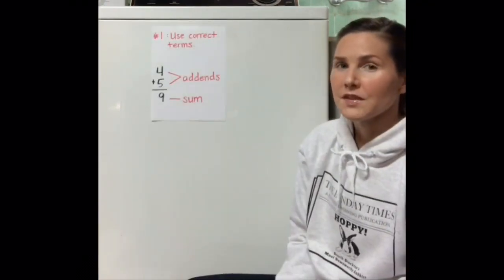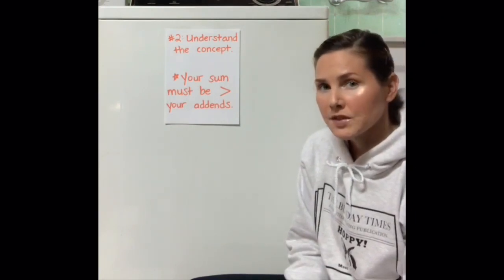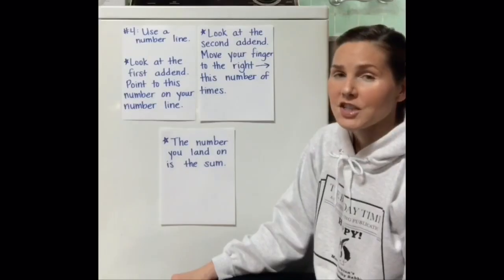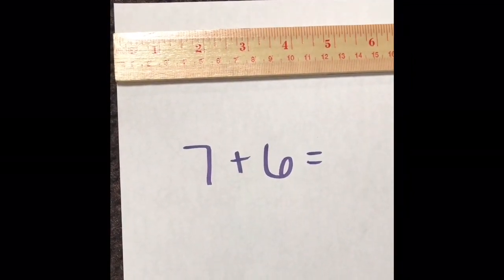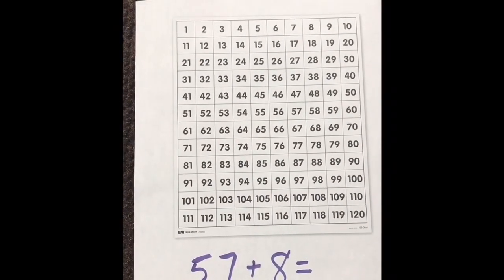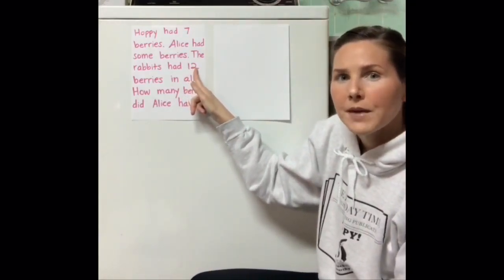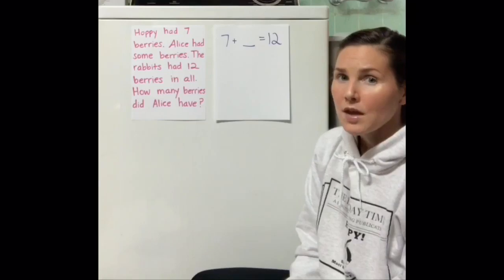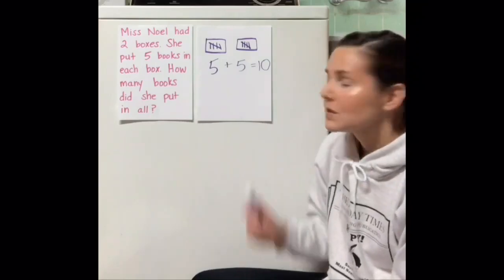ADDITION TIPS!!!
A review of all the strategies and vocabulary we learned this year in first grade!